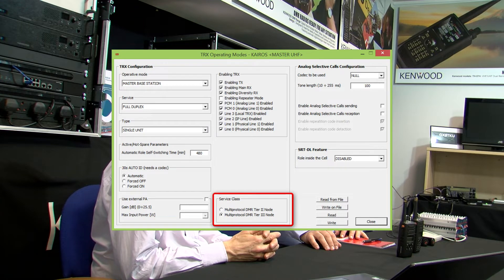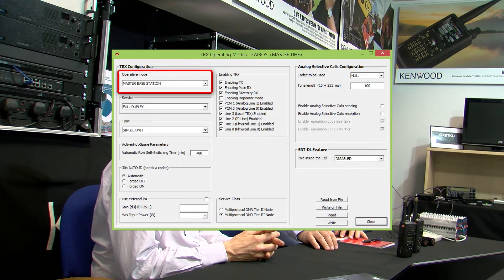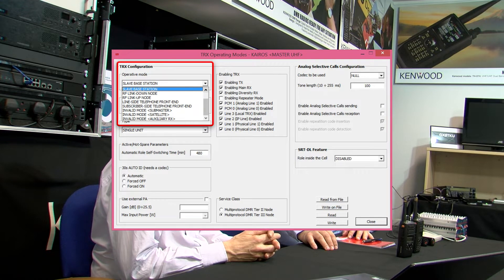An intro to Tier3 DMR over IP with Kairos Repeaters - Part2 | KENWOOD Comms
An introduction to the technology used within KAIROS repeaters, a brief taster of just some of the functionality available which includes Trunking Tier 3 trunking as well as Simulcast (Quasisync) and diversity receivers. Kairos is versatile hardware platform, a software defined radio (SDR) and shows the path for all future base station design. Kenwood are again moving the boundaries in mobile radio technology with increased range, firstly with NXDN technology and now with Diversity receivers in DMR Tier 3 trunking.

If you haven't already seen our first video in this series please see: Introducing KAIROS DMR Repeater – Part1